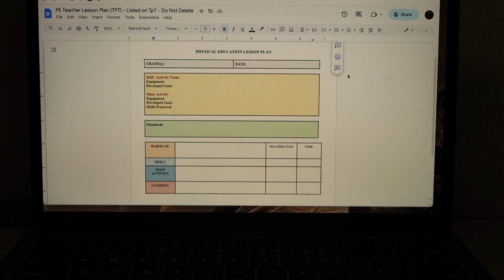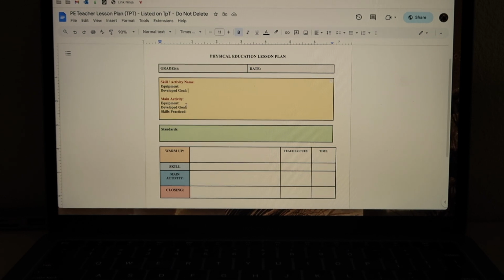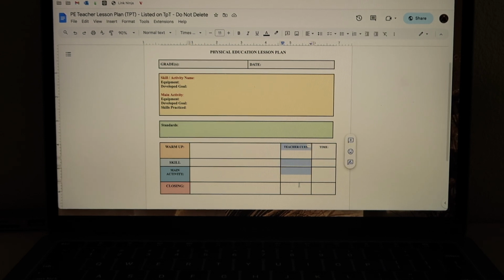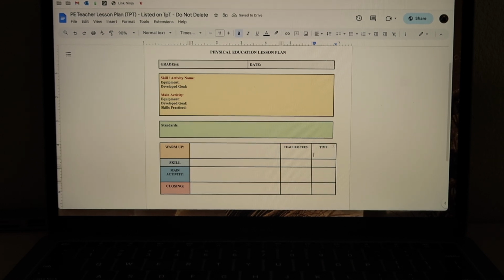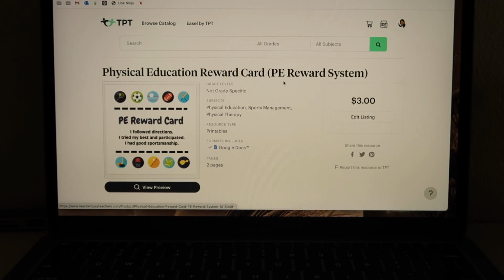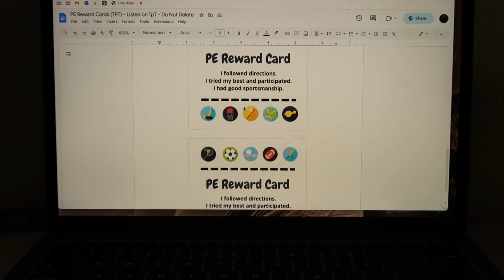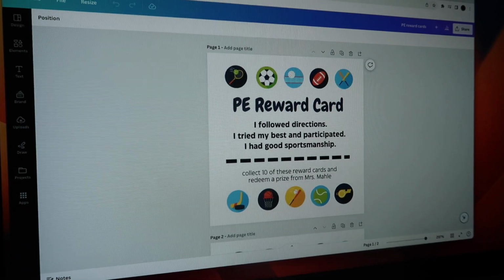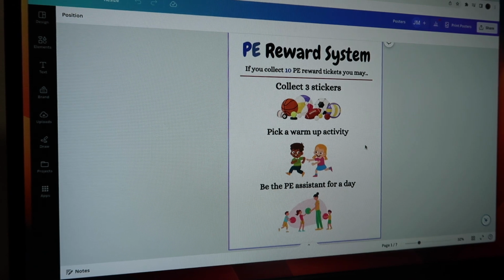LIFE OF A PHYSICAL EDUCATION (PE) TEACHER VLOG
PE Teaching stuff I bought from Amazon

PAPIER JOURNALS/NOTEBOOKS
↳ Get $15 off your first journal or notebook by clicking this

MUSIC
 ↳ Tree & Lucy